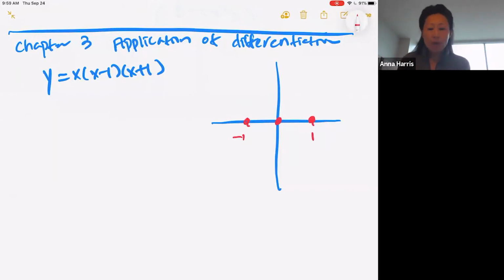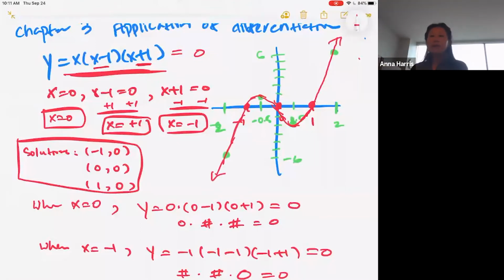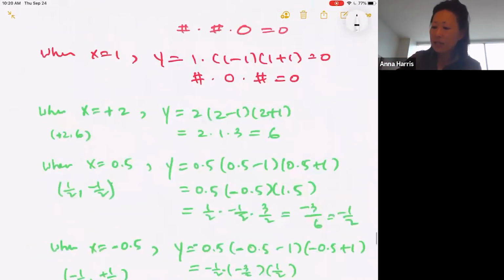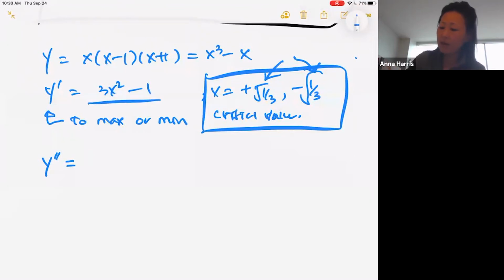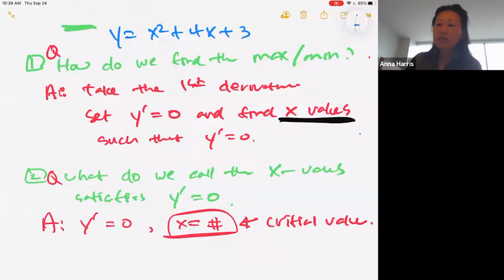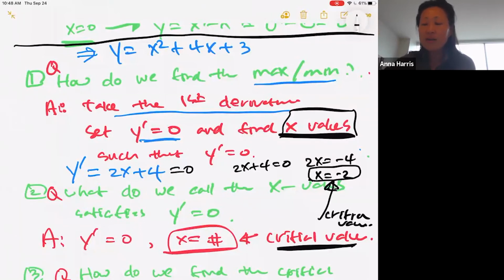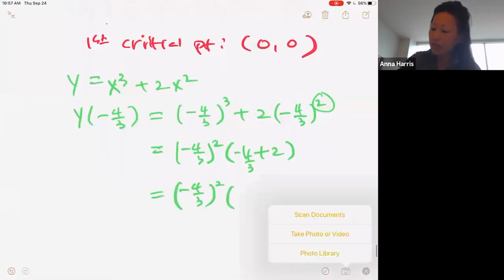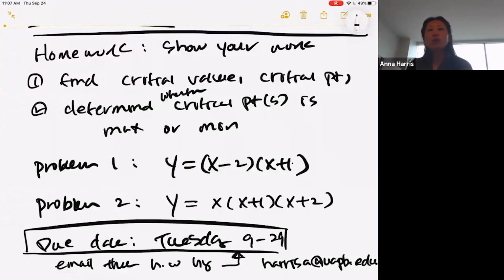Chapter 3 lessons 1 and 2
Make sure to understand how to find critical points and determine whether it is the max or min using the second derivative.